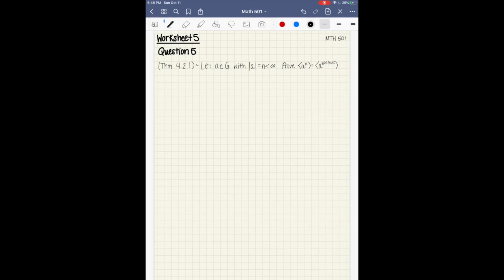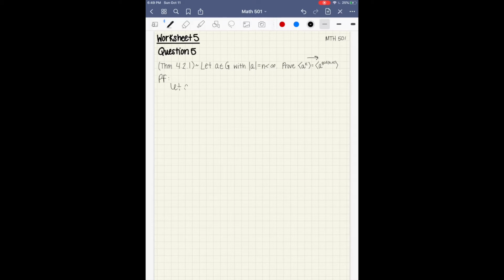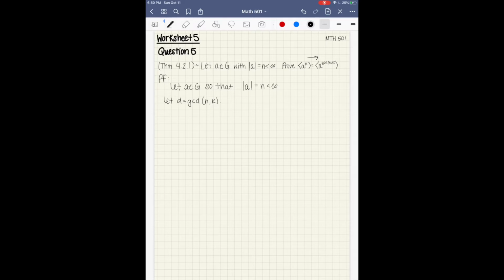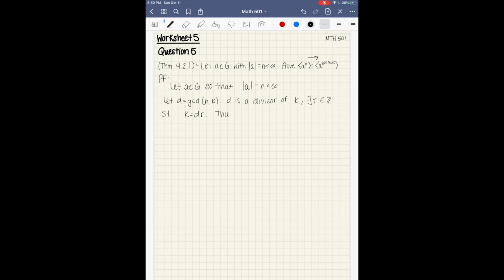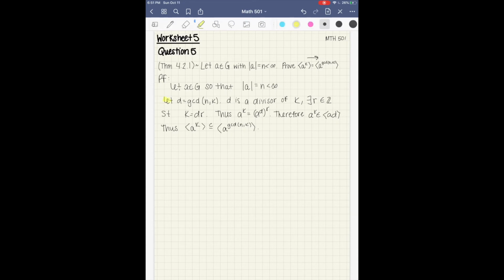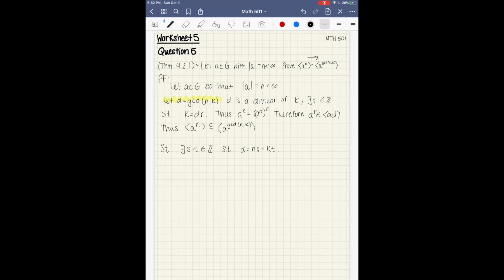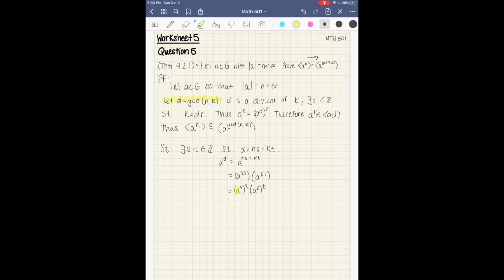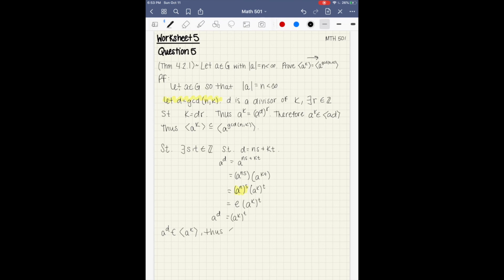MTH 501 W5 Q5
Presentation 5, Worksheet 5, Question 5.